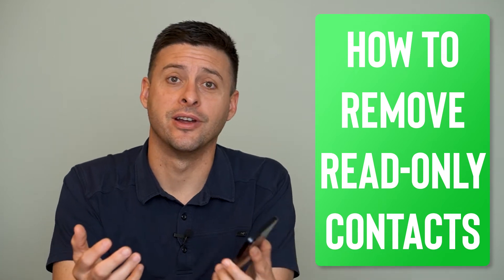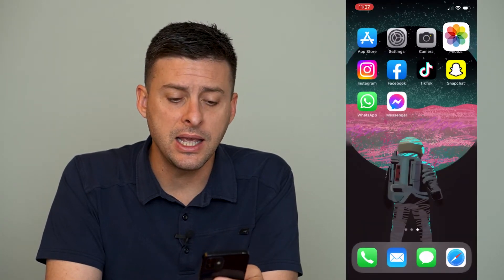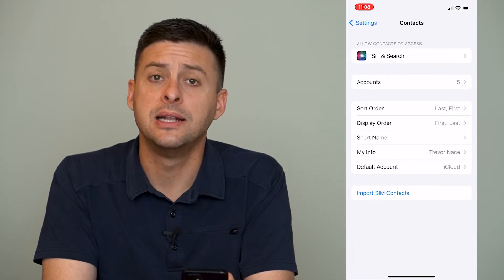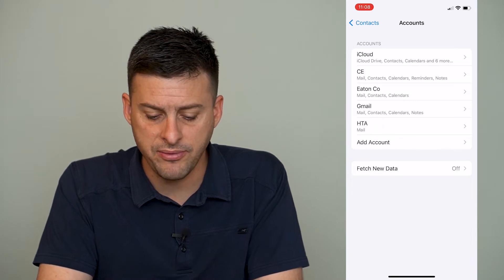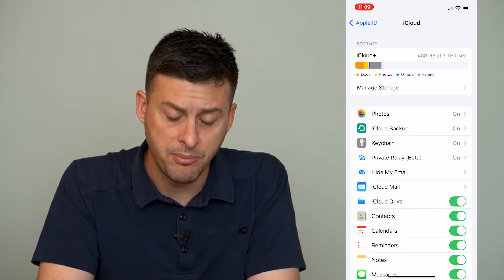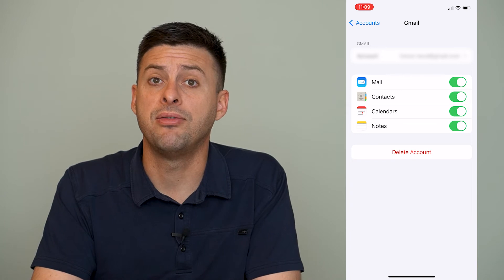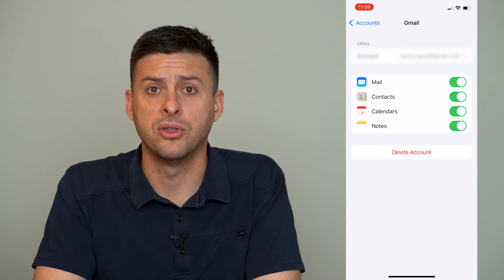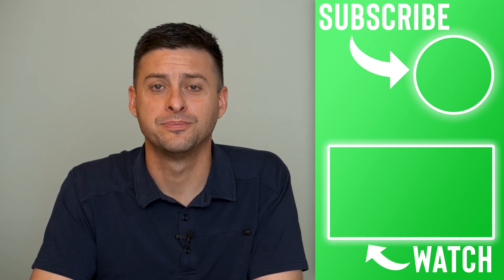How To Remove Read-Only Contacts From iPhone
Let's delete any of your read-only contacts on your iPhone if you're unable to remove them.